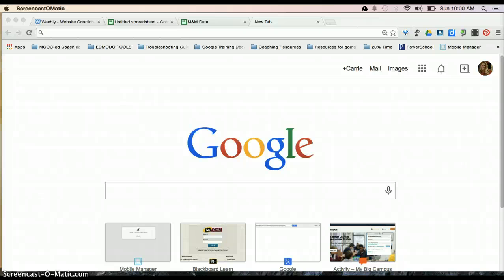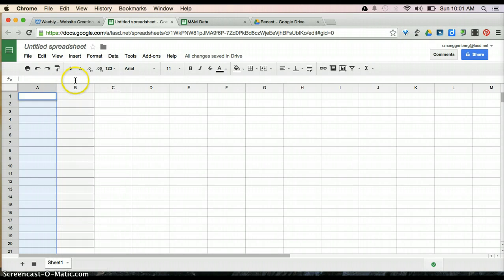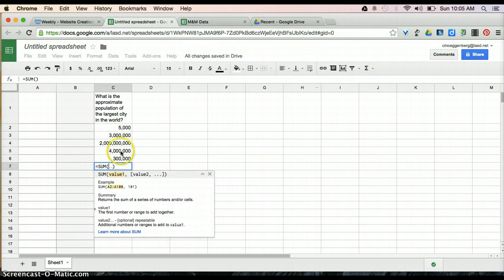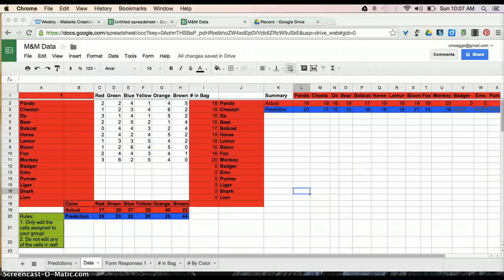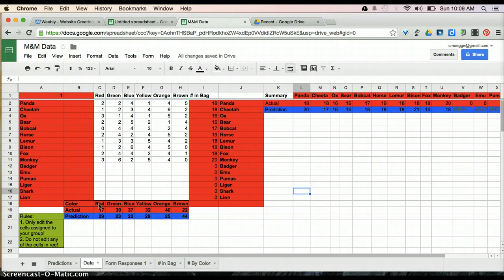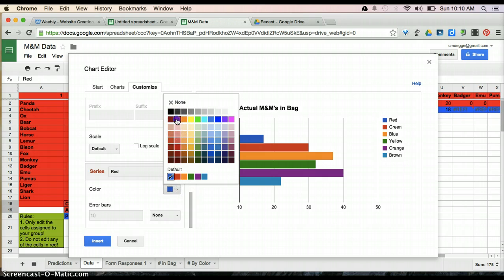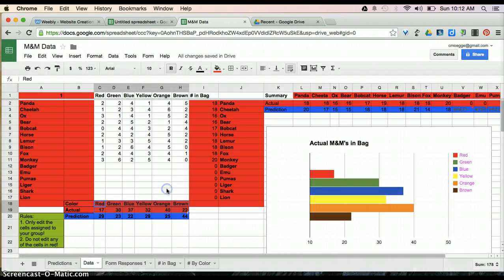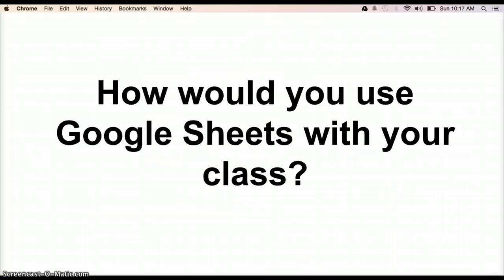Google Sheets Basics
Google Spreadsheets Basics